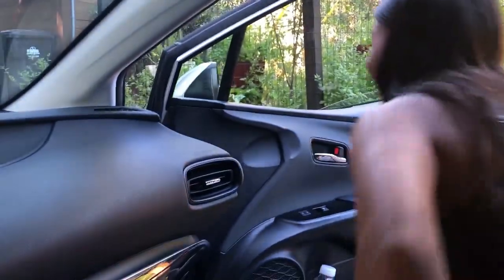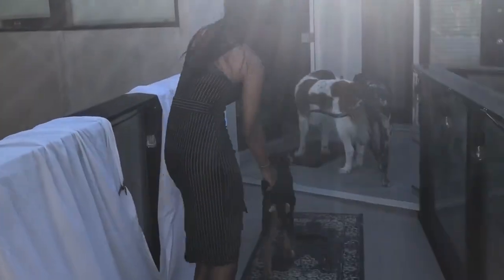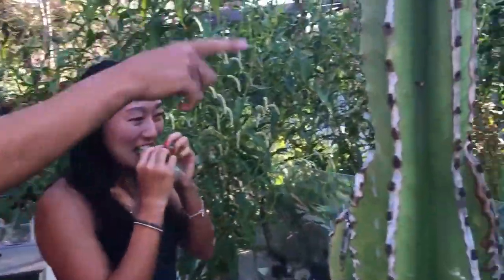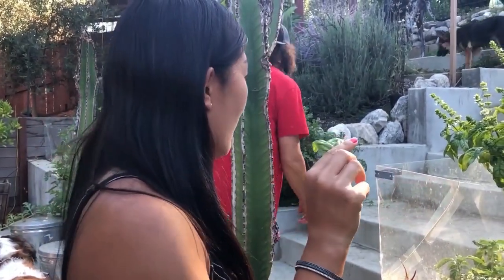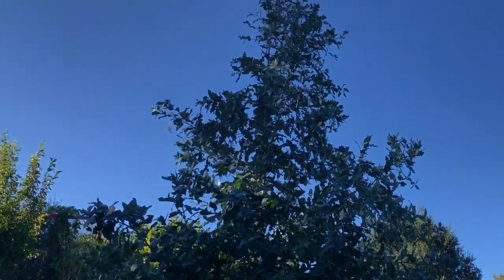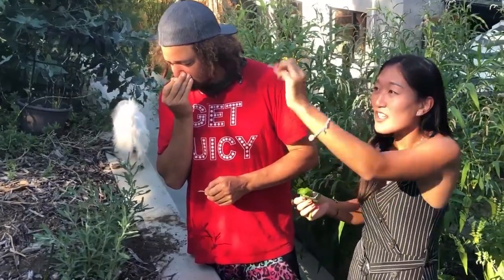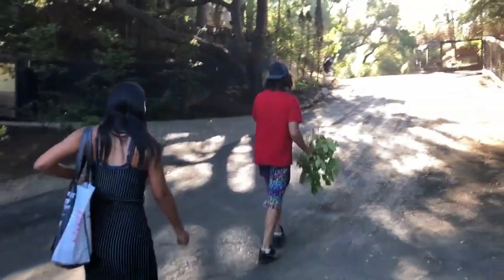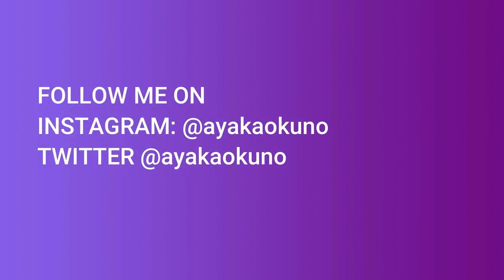REDFOO of LMFAO: LIFE ON THE VEGAN RANCH! PART 1 海外セレブアーティストの生活に密着！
Hey everyone~!!
In today's video, we are exploring REDFOO of LMFAO's life on his vegan ranch!! Part 1.
and... to be continued..!!

クローズドキャプションをオンにすると英語字幕が出てご覧になれます❣️

MUSIC BY: Caribbean hide and seek -Carmen Maria and edu espinal Love aside - Patrick patrikios Play-doh meets Dora - Carmen Maria and edu espinal Summer in Colombia- Carmen Maria and edu espinal